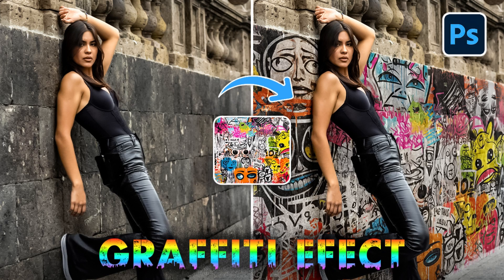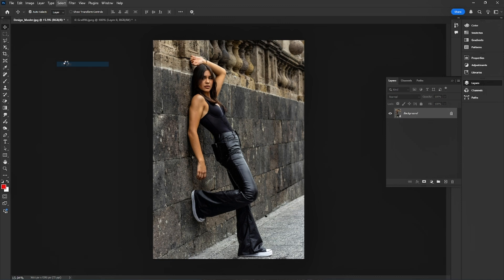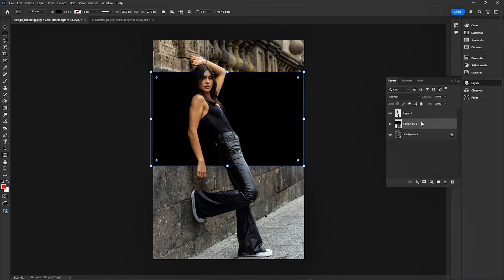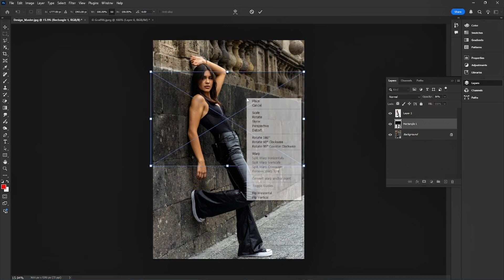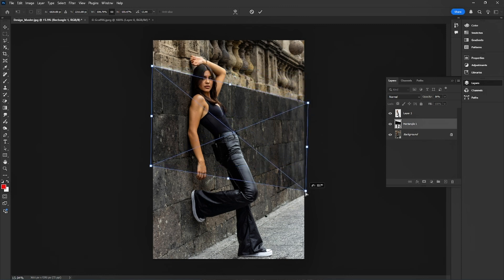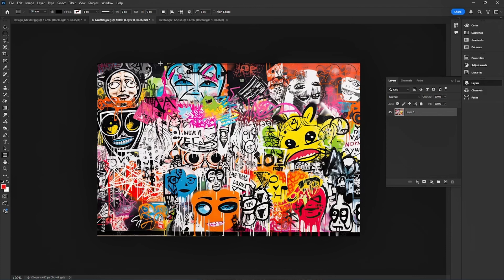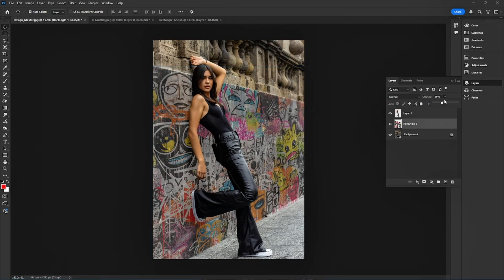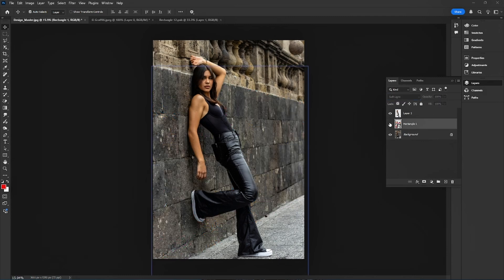Graffiti Effect in Photoshop – Make Any Wall Look Epic!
🎨 Learn How to Add a Realistic Graffiti Effect on a Wall Using Photoshop!
In this Photoshop tutorial, I’ll show you how to create a graffiti text effect and apply it to any wall to make your design look like real street art. Perfect for posters, YouTube thumbnails, album covers, and creative edits.

This is one of the best Photoshop effects for beginners and designers who want to explore urban-style photo manipulation and graffiti typography.

► My Portfolio:
Need help with Amazon listing images or A+ content?

🔥 New Photoshop Tutorials Every Week